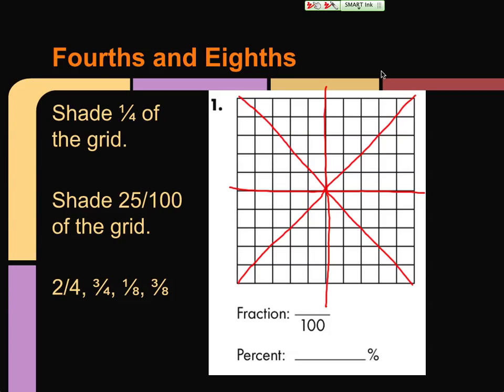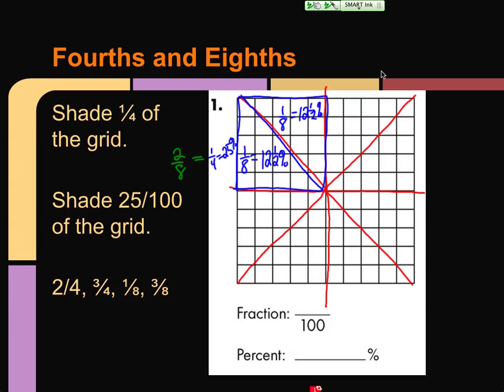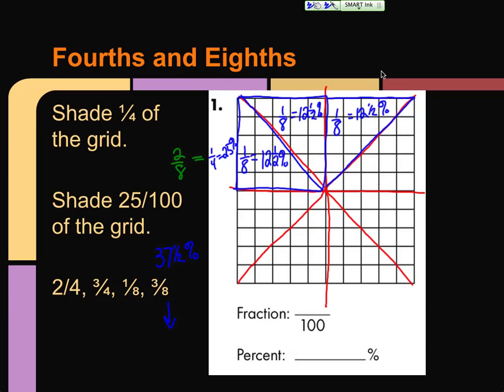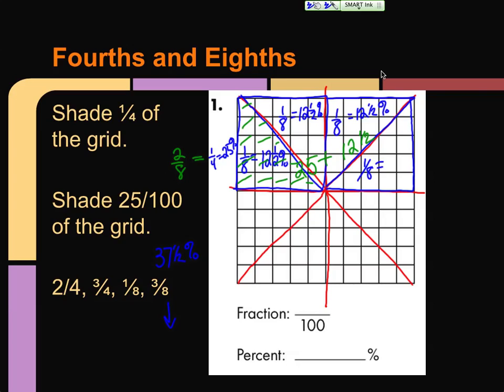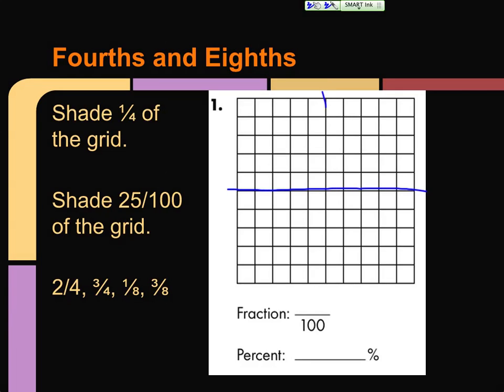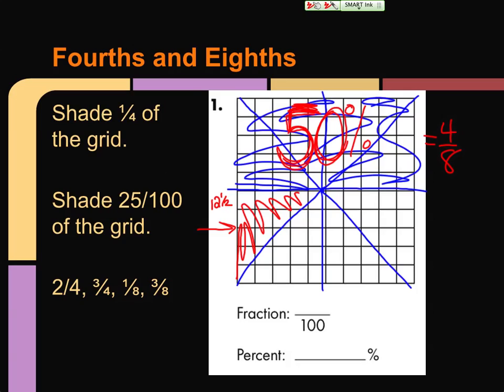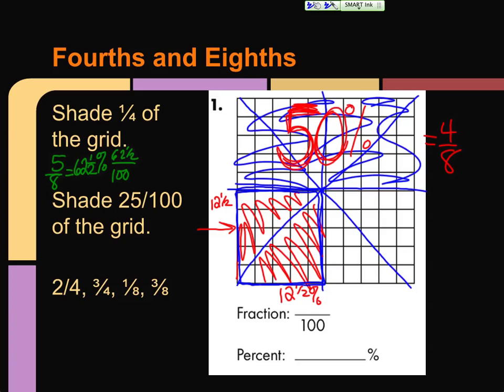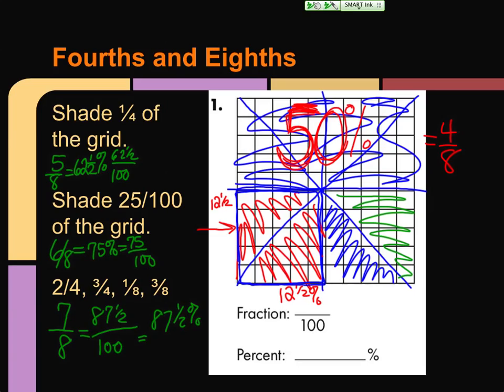math fourths and eighths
fourths and eighths